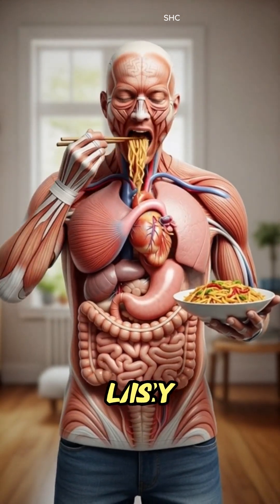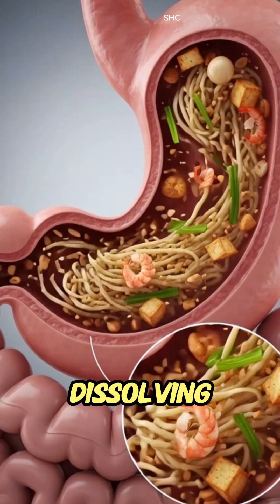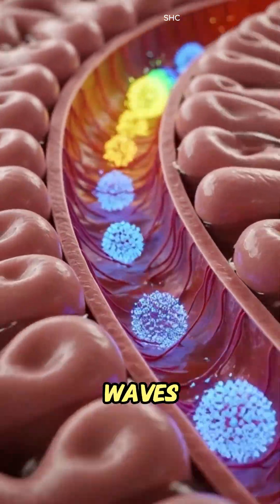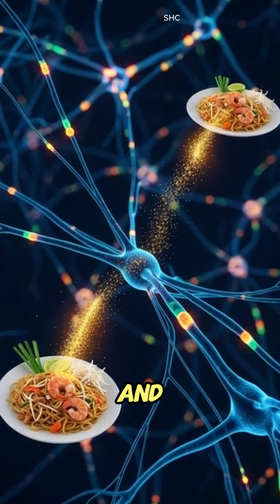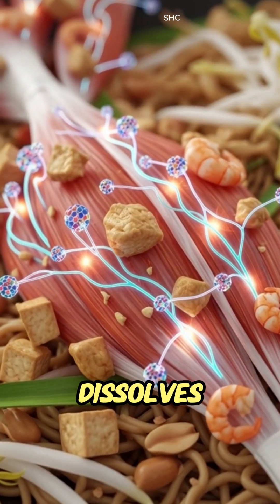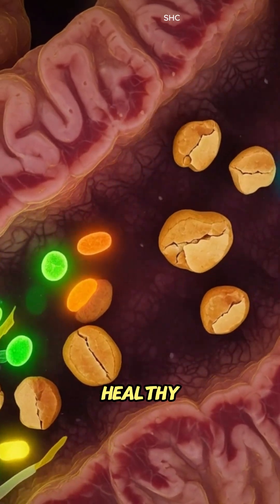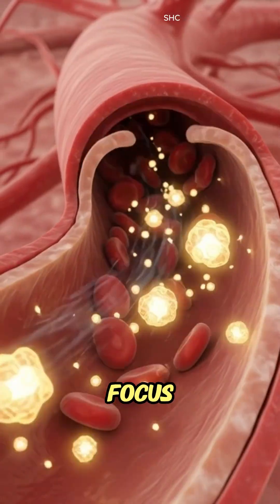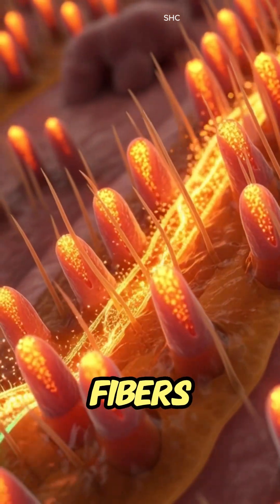What Pad Thai Does Inside Your Body 🍜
Description:

As the first bite of Pad Thai is chewed, the teeth break down the tender noodles, vegetables, peanuts, and proteins while saliva enzymes begin dissolving starches and softening fats. The swallow carries this flavorful mixture down the esophagus through smooth peristaltic waves until it reaches the stomach, where gastric acids unwind proteins from tofu, chicken, or shrimp and blend everything into a rich, nutrient-filled chyme.

This chyme moves into the small intestine, where bile dissolves oils from peanuts and tamarind sauce, and villi absorb carbohydrates for quick energy, amino acids for muscle repair, and healthy fats for cellular support. Once in the bloodstream, these nutrients travel to the brain for mental focus, to the muscles for strength, and to vital organs to sustain steady daily energy.

Meanwhile, the gut microbiome ferments the vegetable fibers, creating beneficial compounds that support smooth digestion, immunity, and overall gut balance. Pad Thai becomes more than a meal—it becomes a full-body source of nourishment.